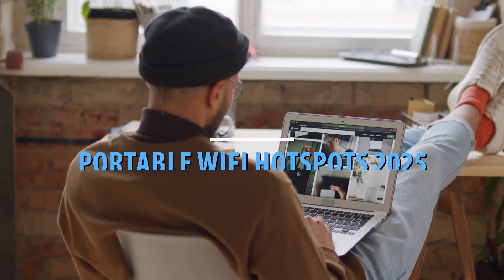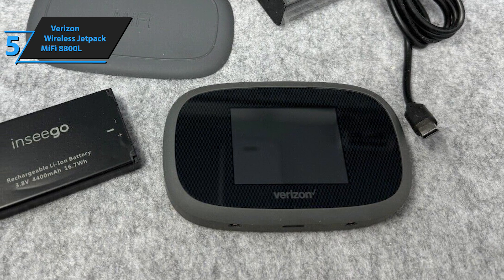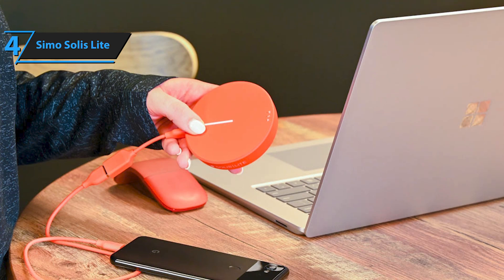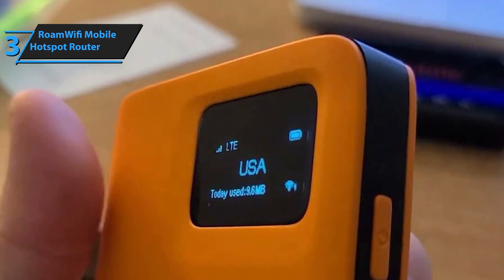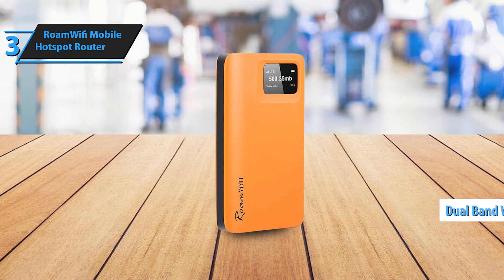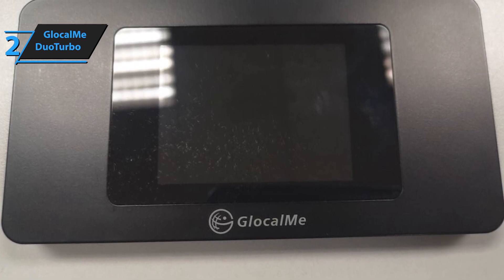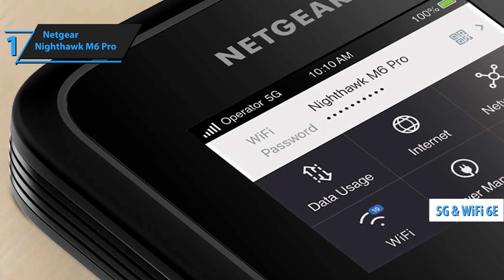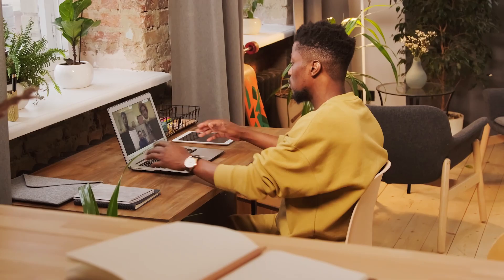Top 5 BEST Portable Wifi Hotspots in [2025]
➜ Links to the best All In One PCs 2025 we listed in this video:

►US Links◄
➜ 5. Dell Inspiron 24 5420 All-in-One
➜ 4. HP EliteOne 870 G9
➜ 3. HP Envy 34 All-in-One
➜ 2. Microsoft Surface Studio 2+
➜ 1. Apple iMac 24 M3

We have just laid out the top 5 best All In One PCs 2025. In 5th place is the Dell Inspiron 24 5420 All-in-One, our pick for the best value all in one PC. In 4th place is the HP EliteOne 870 G9, our pick for the best business all in one PC. In 3rd place is the HP Envy 34 All-in-One, our pick for the best large screen all in one PC. In 2nd place is the Microsoft Surface Studio 2+, our pick for the best premium all in one PC. In 1st place is the Apple iMac 24 M3, our pick for the best overall all in one PC.